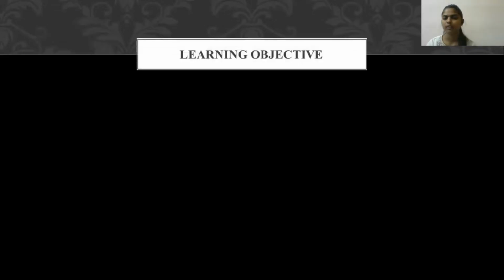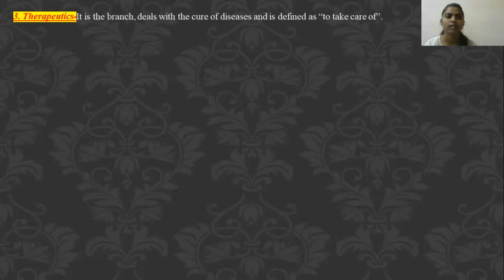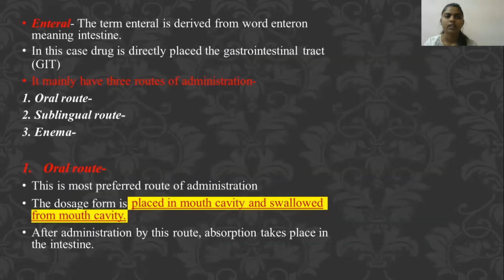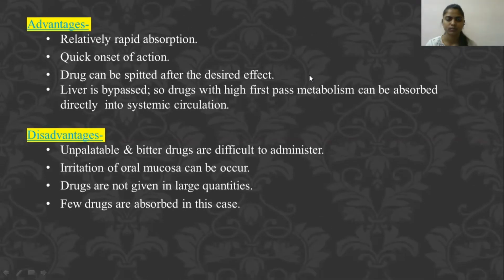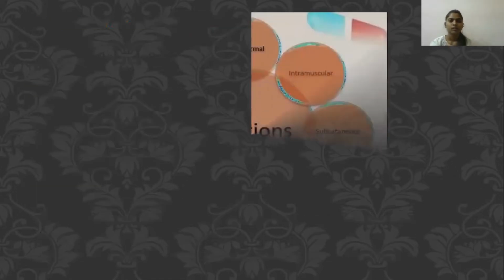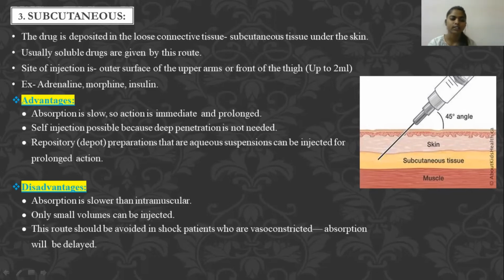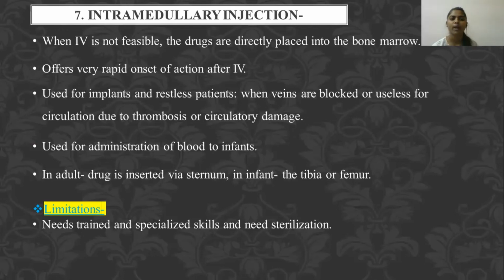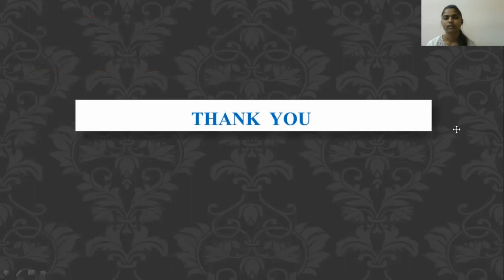Introduction to Pharmacology By Ms.Madhavi.K. Kapale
Pharmacology is study of interaction between drugs and biological system, major division in pharmacology that is pharmacokinetics and pharmacodynamics which includes drug action and mechanism and also absorption of drugs and factors  affecting them.